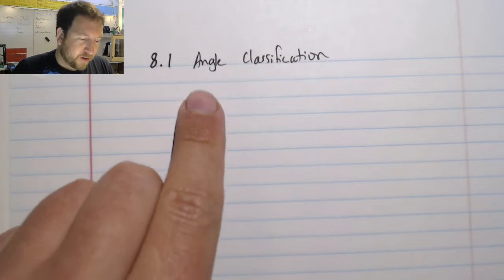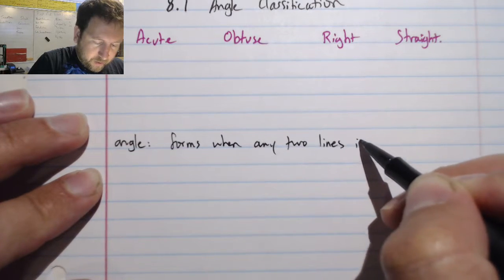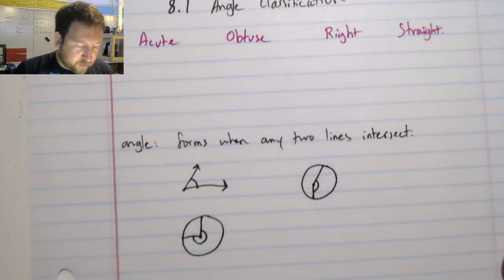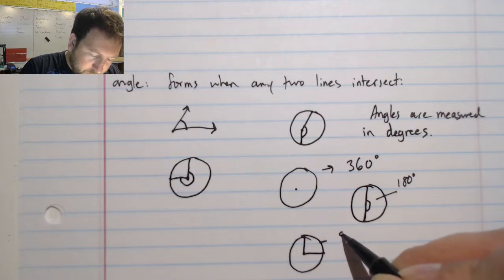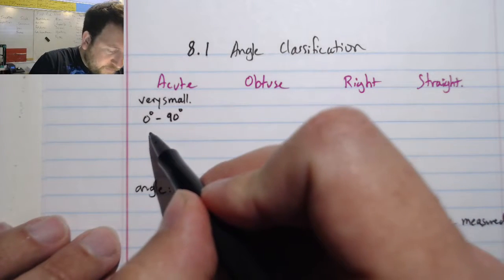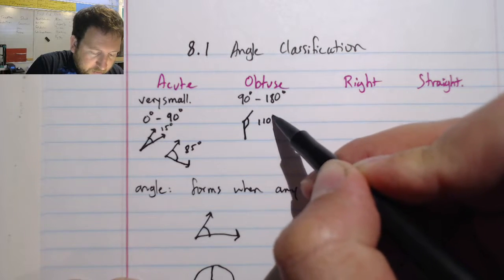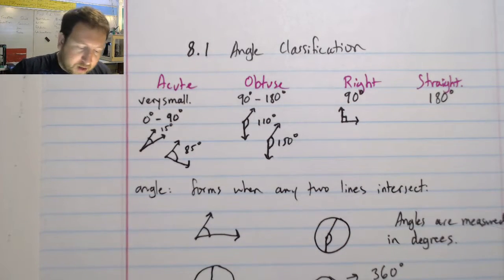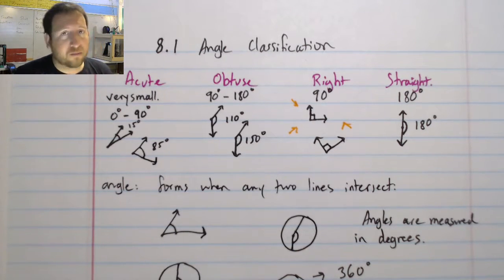8.1. Angle Classification